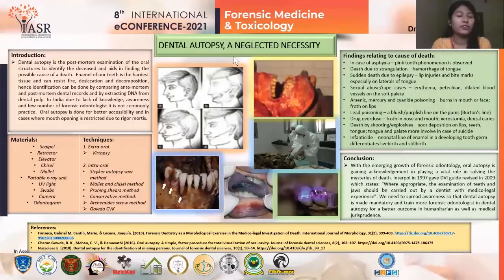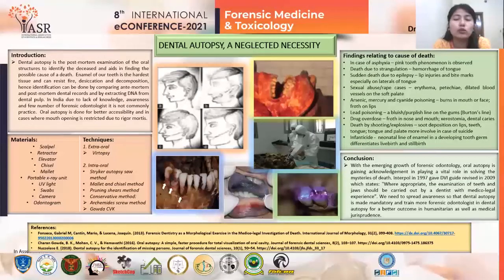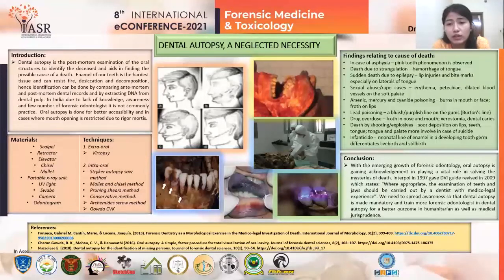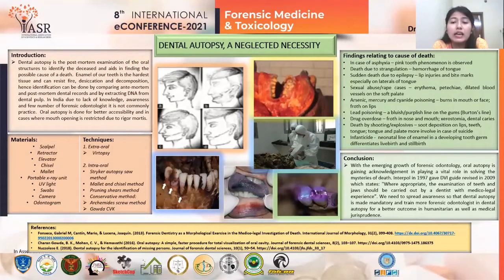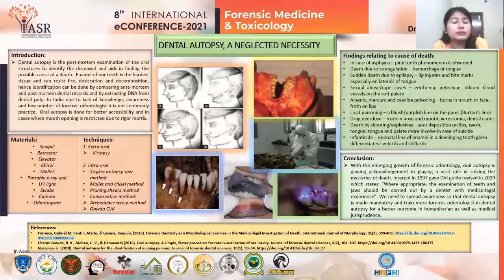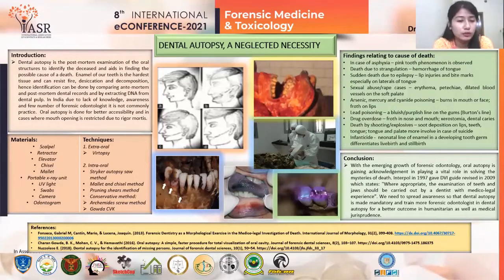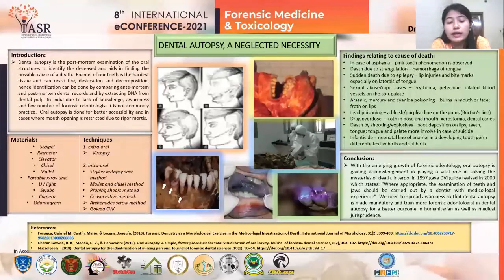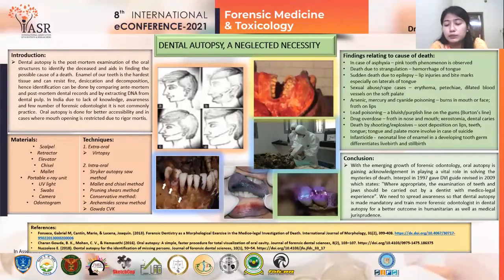Dental Autopsy, A Neglected Necessity : ePoster6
The dental autopsy is the post-mortem examination of the oral structures to identify the
deceased and aids in finding the possible cause of the death. In India, dental autopsy is most
often not performed during a post-mortem examination. The enamel of our teeth, the hardest
tissue, can resist harsh environmental effects such as fire, desiccation and decomposition by Dr. Dhimi Nongmeikapam.